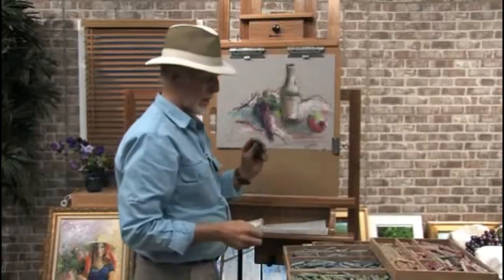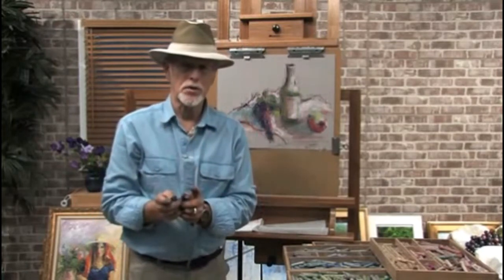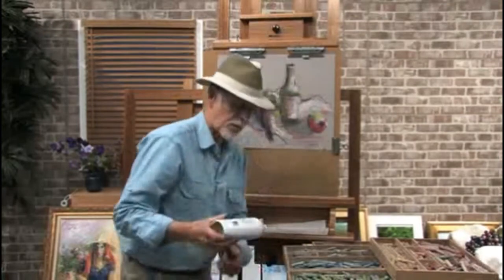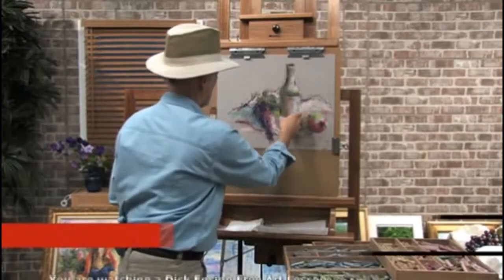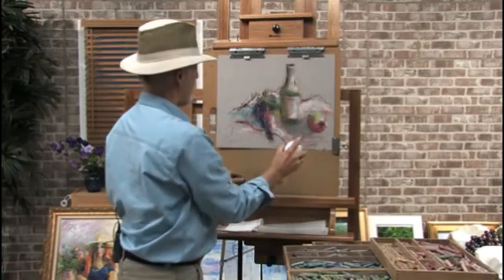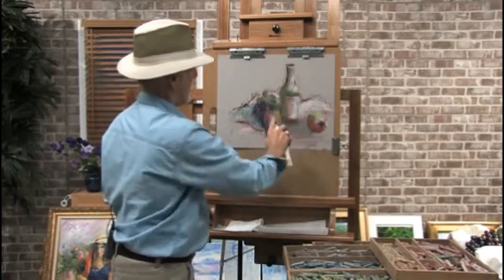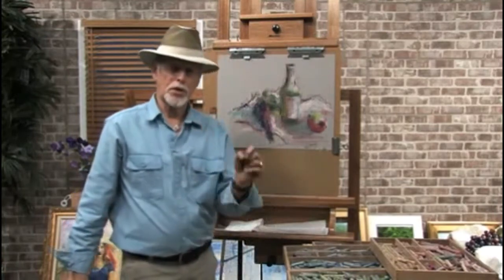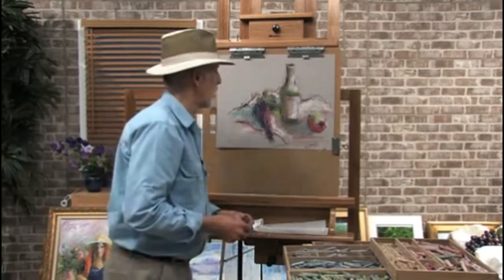How To Use Pastel Fixative